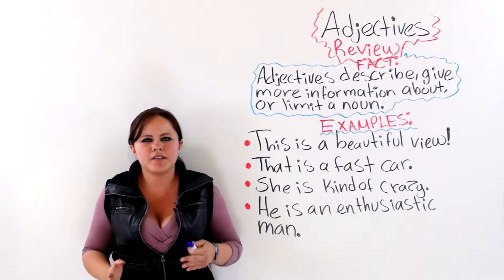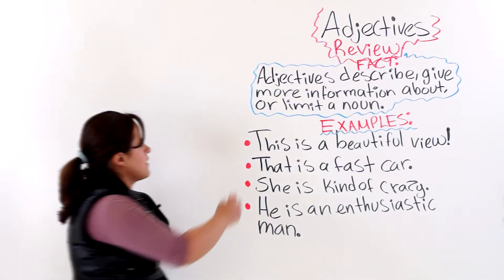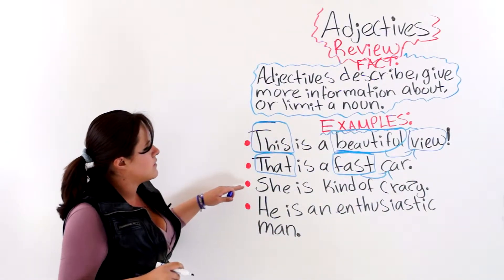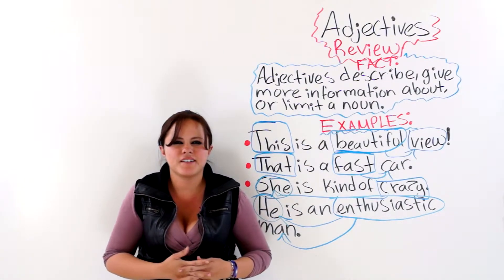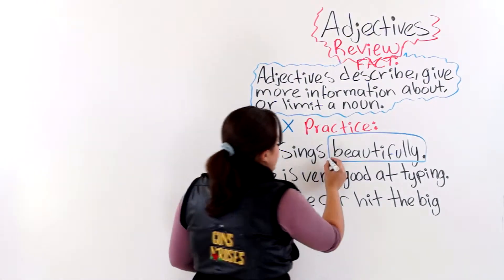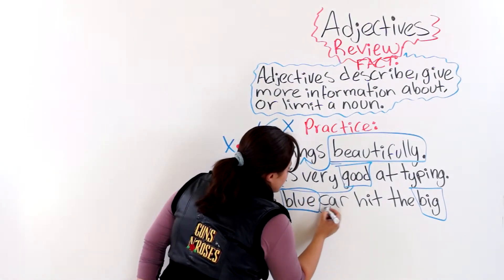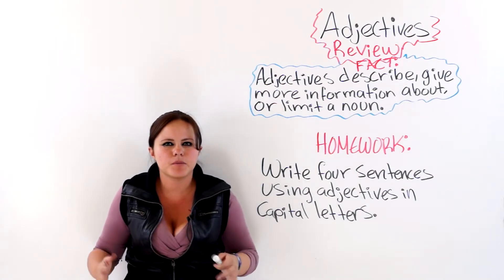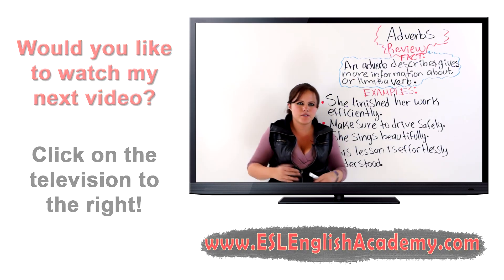ESL Review: Adjectives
As you know, adjectives modify nouns. In this video, Faby reviews the use of adjectives so that you have a final understanding of when and how adjectives are used in English sentences.

At our website you will find transcripts to our videos, enhanced learning material, and much more!

Keep "rocking" on your English studies!

Faby
xoxoxoxoxo